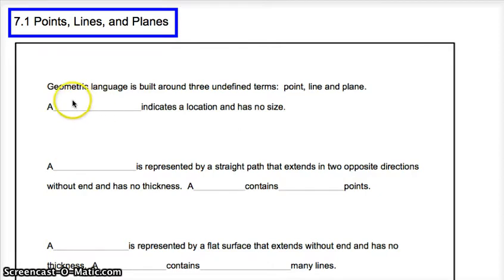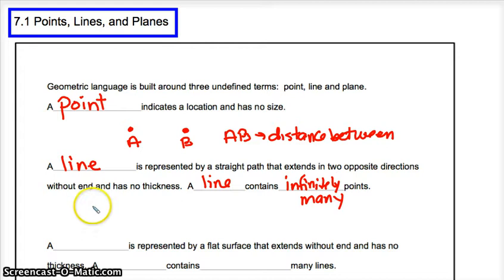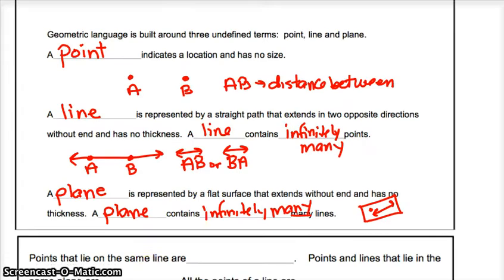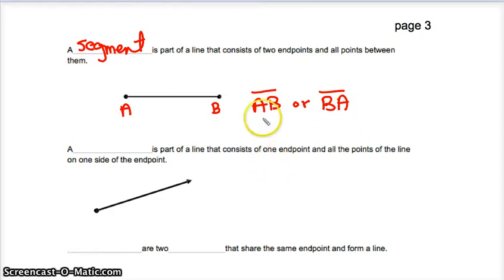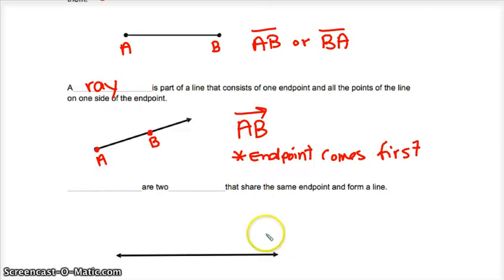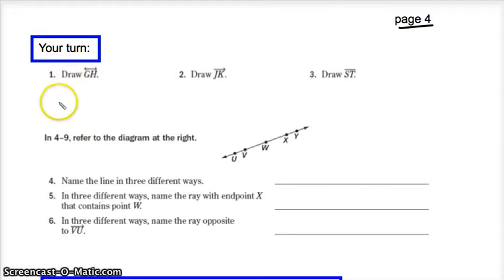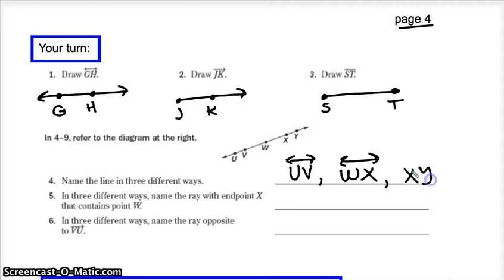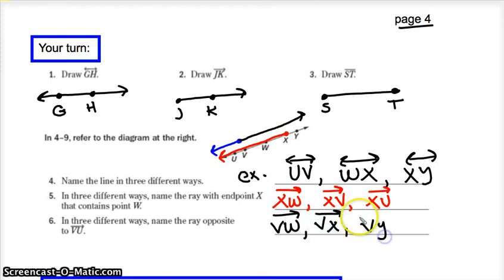7 1 Points, lines, and planes